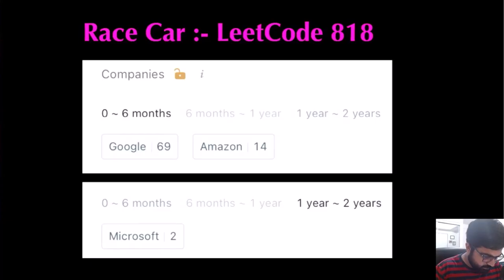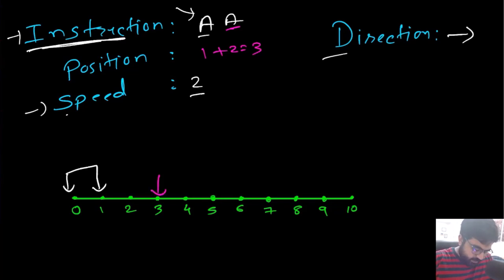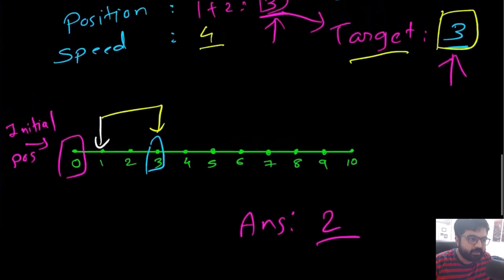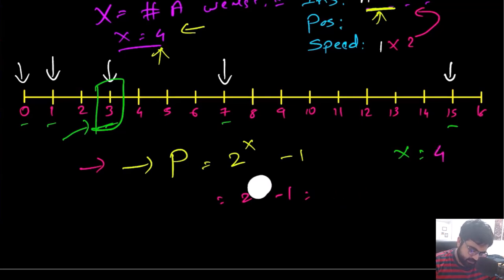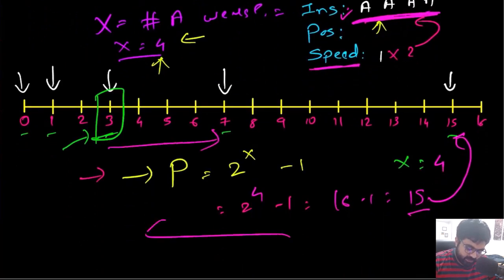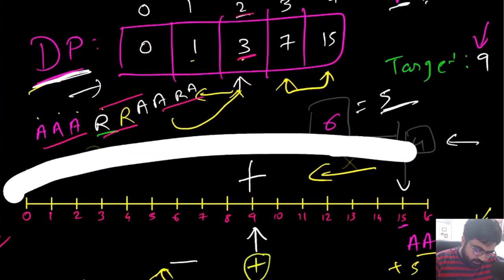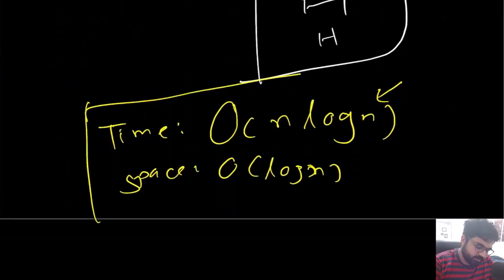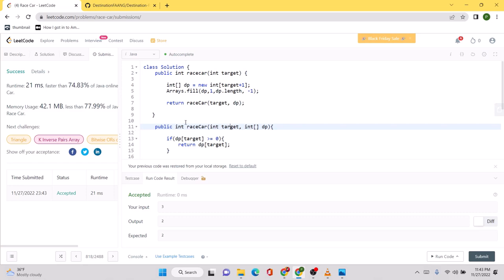Race Car: 818 - Google's most asked Dynamic Programming interview question - Microsoft, Amazon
Learn to solve this amazing Leetcode hard, Dynamic Programming problem that has been asked in hundreds of technical interviews at companies like Google, Facebook, linked in, Microsoft, Meta, apple, Uber.

Leetcode: 818

1) To have a motive for me to solve leetcode problems.
2) In order to solve a LC problem, first I have to really understand the problem and explain my thought process, which solidifies my concepts.
3) I can document my progress. Also learn a new skill on how to run a YT channel.
4) My work can help other software engineers.
5) I can have something cool to mention in my linked-in and resume.

Here is a list of my dream Companies:

FAANG,
Meta,
Google,
Amazon,
Netflix,
Microsoft,
apple,
doordash,
roblox,
stripe,
instacart,
uber,
lyft,
linked In,
pinetrest,
bloomberg,
robinhood,
Goldman Sachs,
box,
two sigma,
byte dance,
air bnb,
nuro,
ui path,
oracle,
data bricks,
waymo,
dropbox,
coinbase,
snowflake,
snap,
nvdia,
broadcom,
slack,
intel,
cisco,
indeed,
salesforce,
wayfair,
okta,
splunk,
service now,
coursera,
square,
upgrade,
mozilla,
yelp,
unity,
ebay,
affirm,
stach adapt,
amplitude,
github,
wish,
brex,
etsy,
chime,
shopify,
amd,
GoDaddy,
IBM

Introduction: 00:00
Understanding the Problem Statement: 00:33
Concepts to Understand Optimal solution: 10:09
Optimal Solution: 17:45
Coding: 24:27